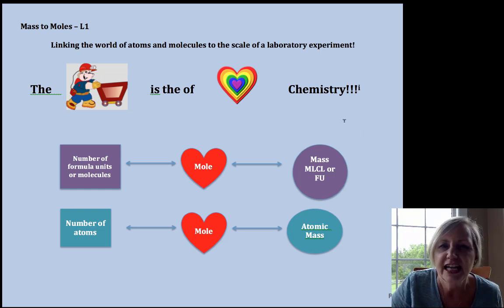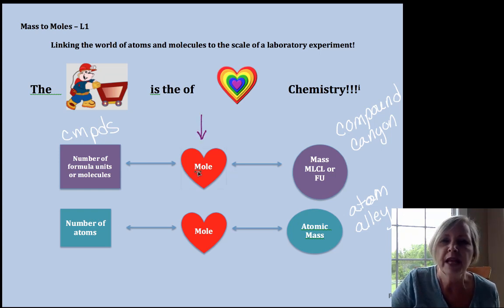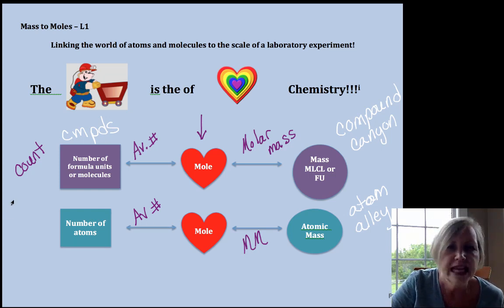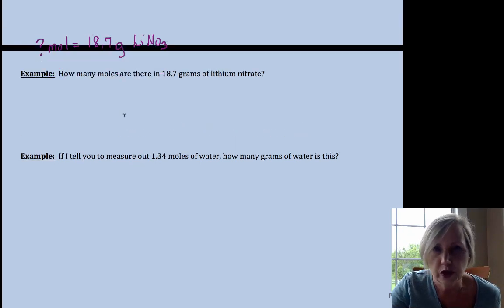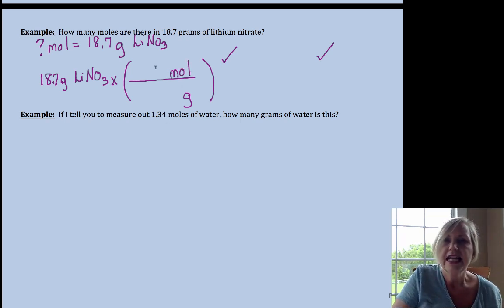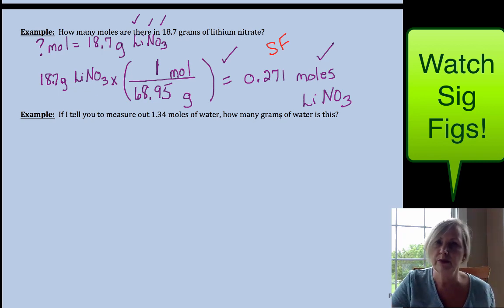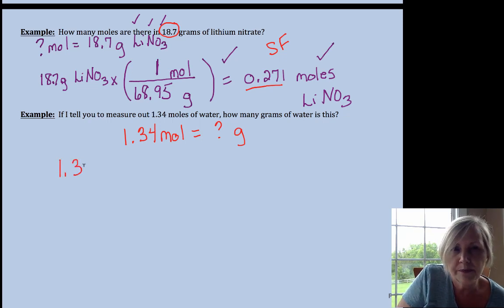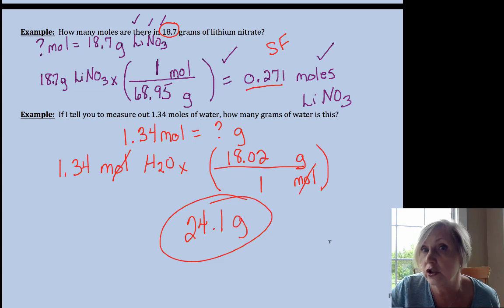Doc Dena Chemistry 1.1.A.3 Mass to Moles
Use dimensional analysis and molar mass to convert between mass and moles of a substance